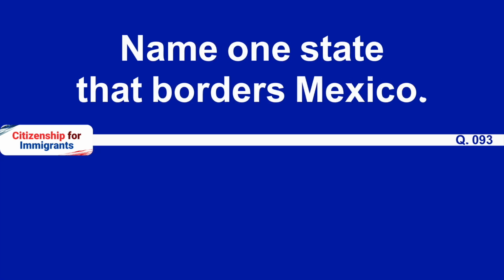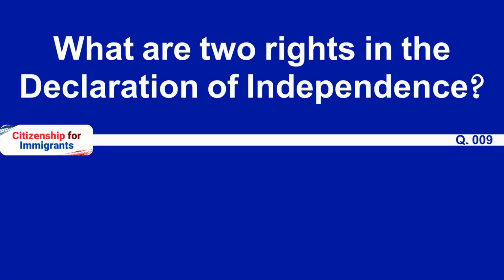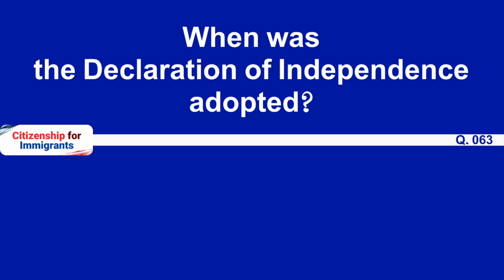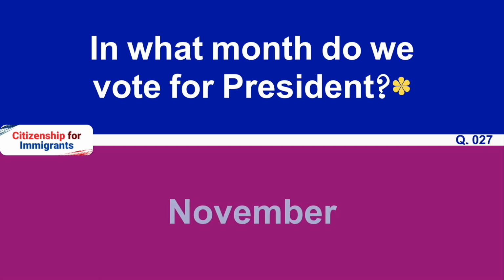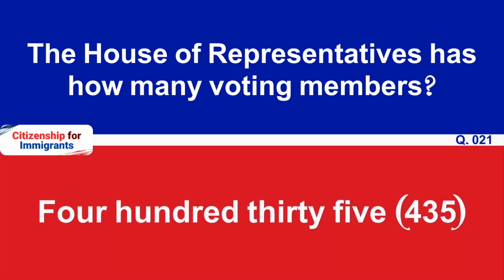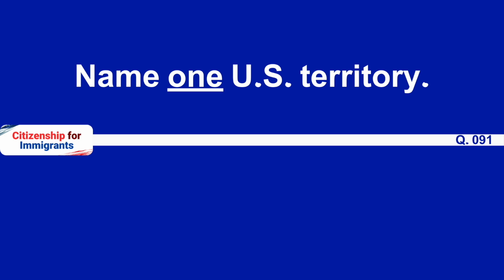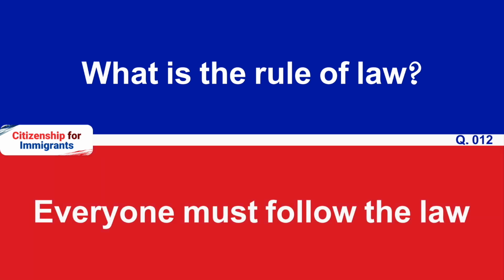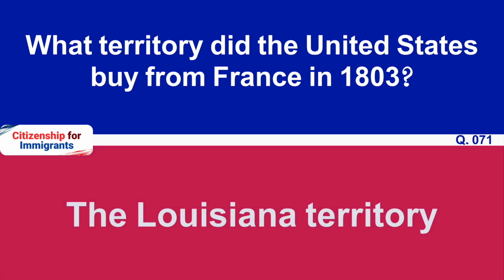2025 random 100 civics questions and answers - U.S. citizenship interview I N400 Interview